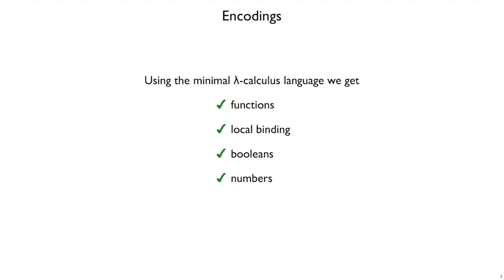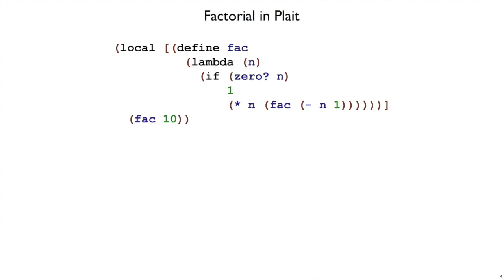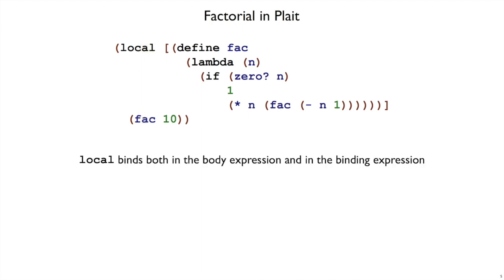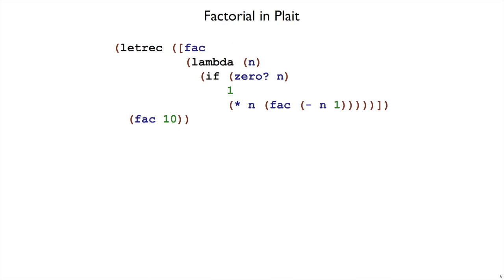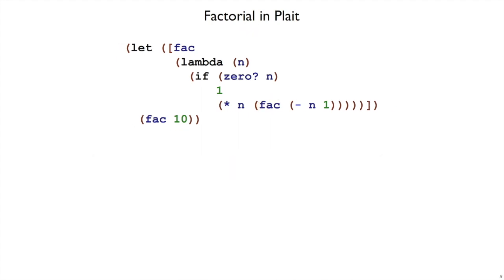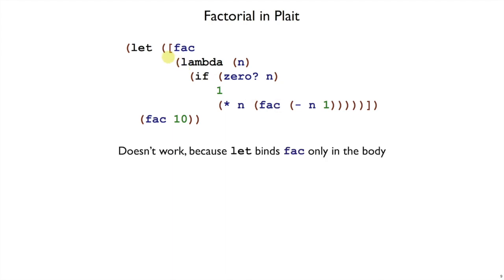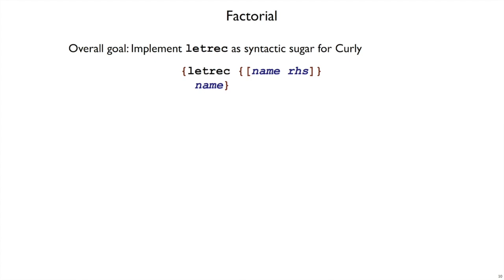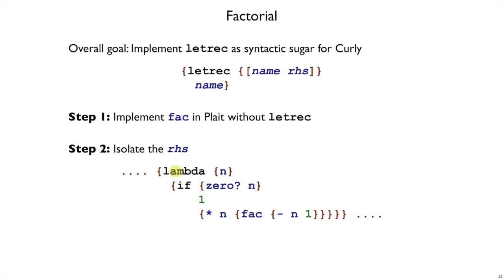Plait Y 1 - introduction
Plait includes a `letrec` form that supports local recursive functions. The `let` form doesn't directly support recursive functions, but we will be able to encode `letrec` using `lambda`.